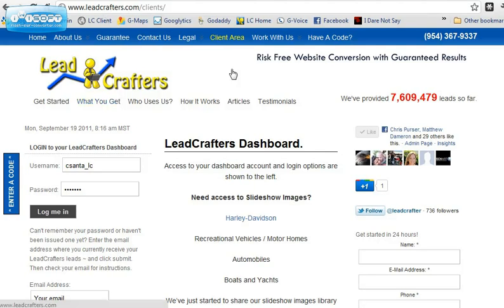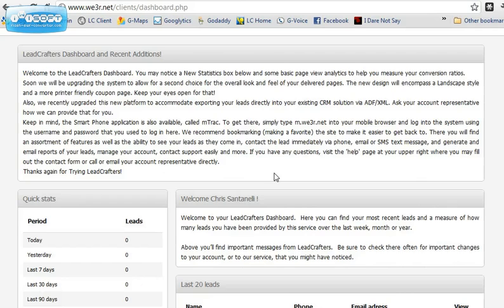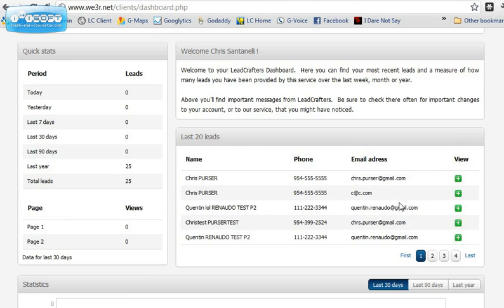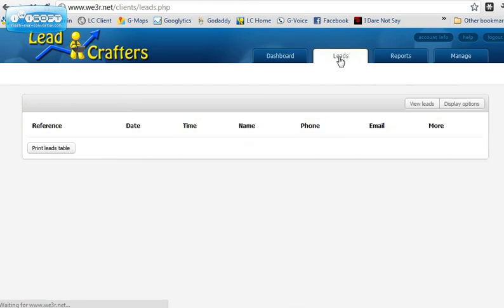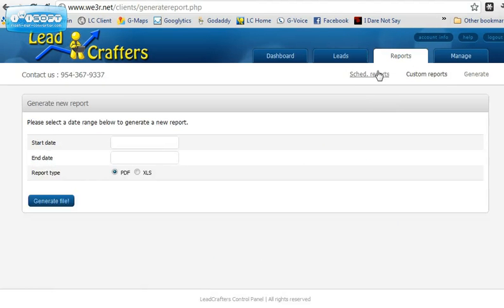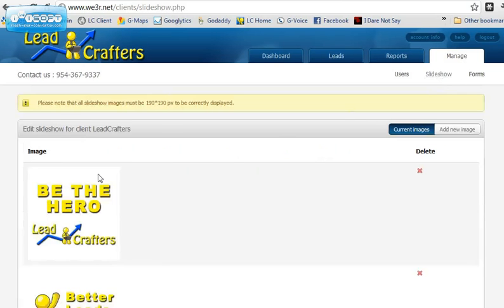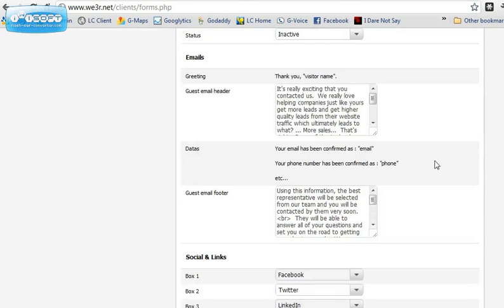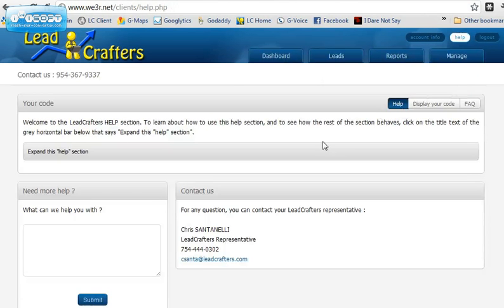LeadCrafters Dashboard Tutorial - Introduction